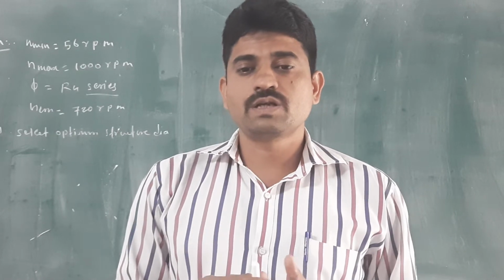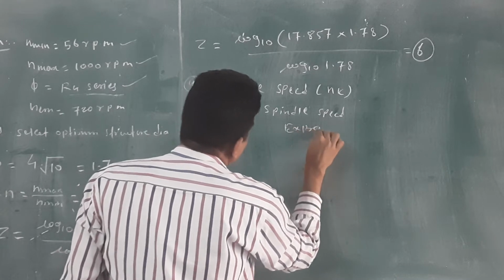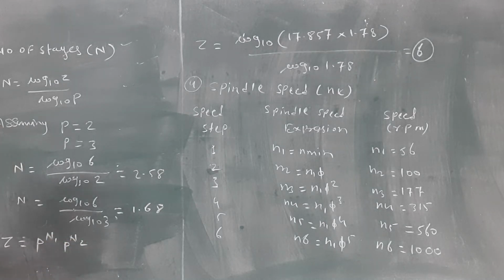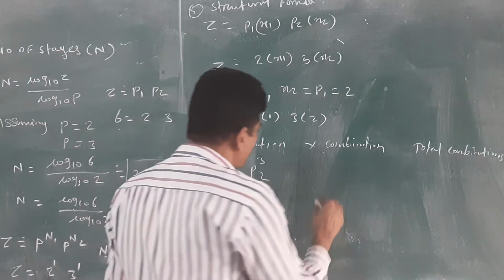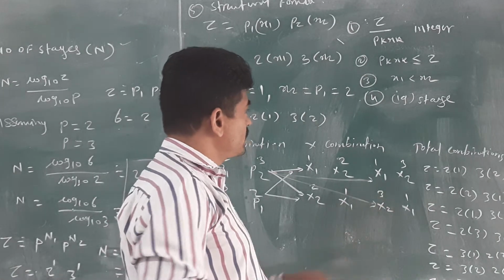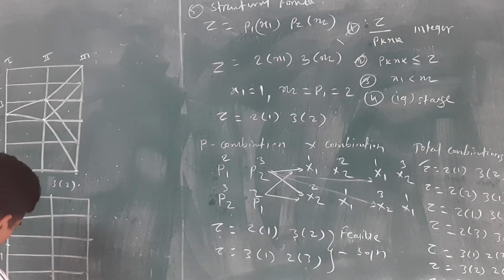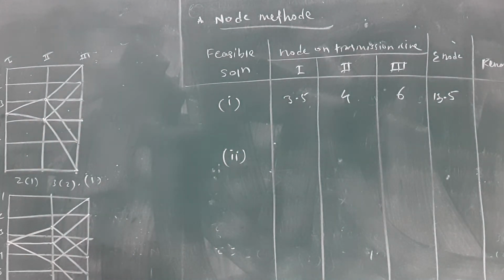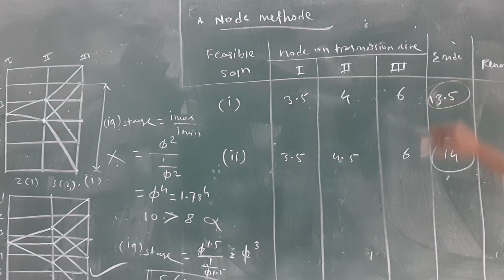Design of machine tool gear box 8